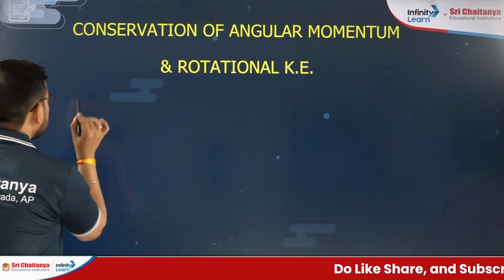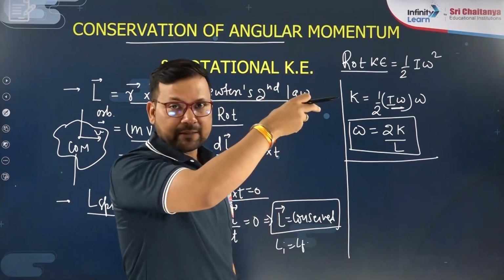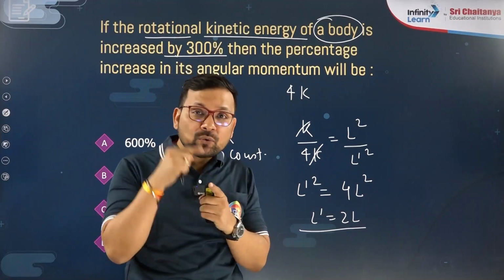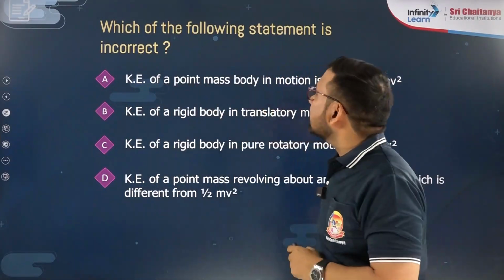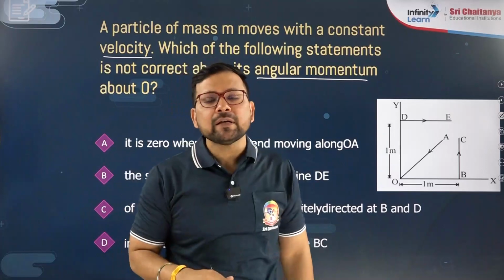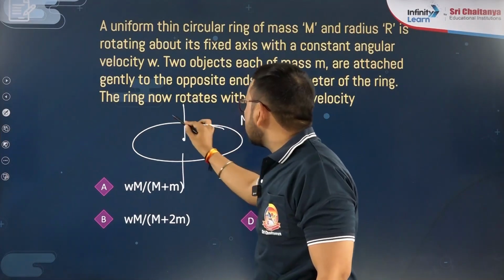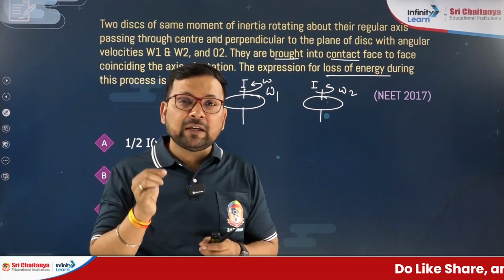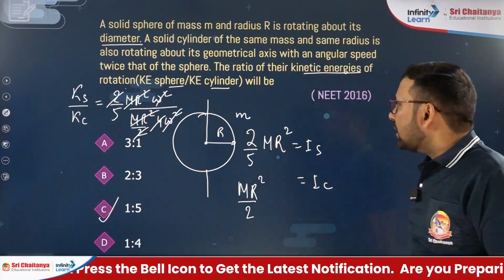Conservation of Angular Momentum & Rotational Kinetic Energy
📅🆓NEET Rank & College Predictor 2024 Are you preparing for the NEET exam and looking to revise the fundamentals of rotational motion? Join us in this comprehensive final revision session with Sri Chaitanya Gosala, where we delve into the crucial concepts of conservation of angular momentum and rotational kinetic energy.

Understanding these principles is essential for mastering rotational motion, a significant topic in NEET Physics. In this video, we break down the key concepts, provide clear explanations, and offer problem-solving techniques to help you tackle questions confidently during the exam.

Whether you're reviewing these topics for the first time or seeking a quick refresher, this session is designed to cater to your needs. Sri Chaitanya Gosala brings years of teaching experience and expertise to guide you through these complex concepts, ensuring that you're well-prepared to excel in the NEET exam.

Don't miss out on this final revision opportunity to solidify your understanding of conservation of angular momentum and rotational kinetic energy. Tune in now and boost your confidence for NEET Physics!

*FAQs*
►What is the conservation of angular momentum and rotational kinetic energy?
►What is the relationship between angular momentum and rotational kinetic energy?
►What is principle of conservation of angular momentum?
►What is the law of conservation of angular momentum in space?
►What is the law of conservation of angular momentum write and prove?
►What is kinetic energy in terms of rotation?